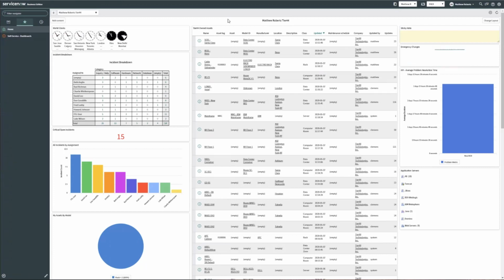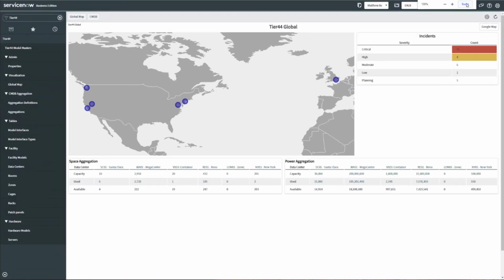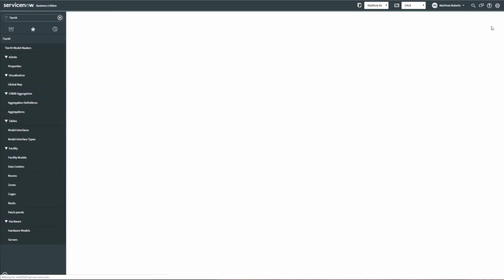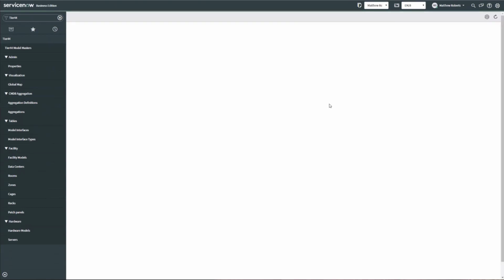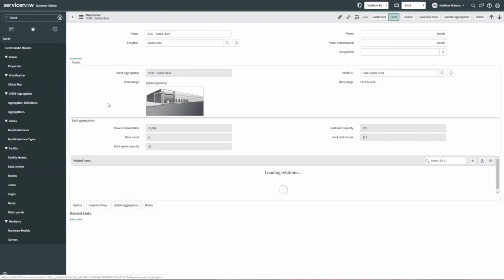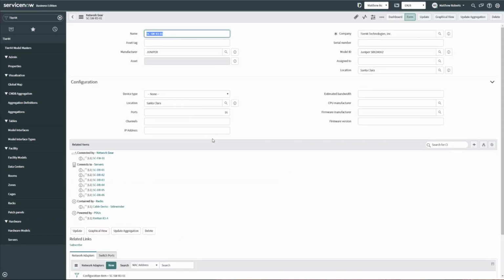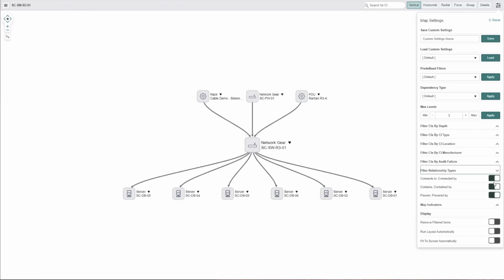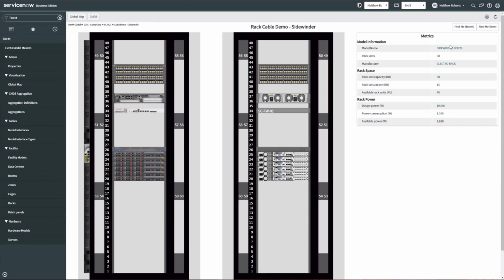Tier44 EM/8 Version 5 - Introduction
This video is the Tier44 EM/8 Version 5 introduction, showing how to use ServiceNow and the Tier44 extension to manage your data centers.